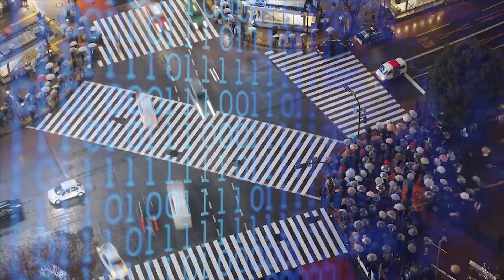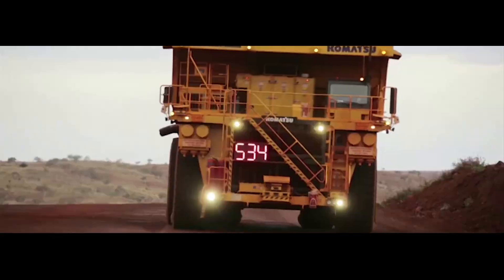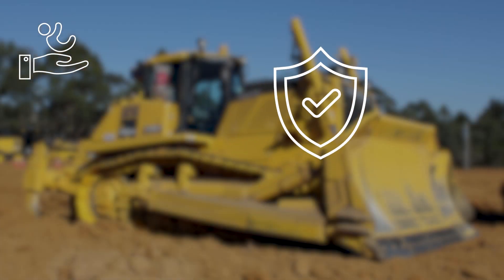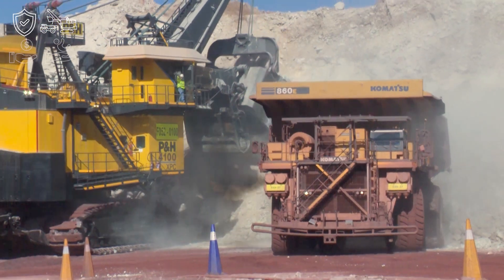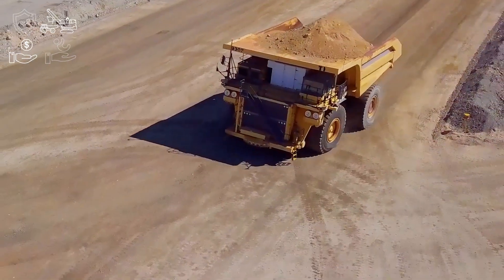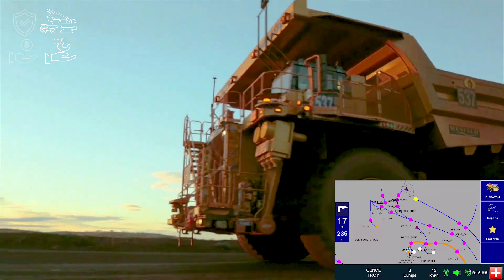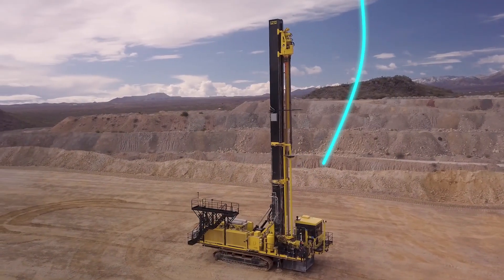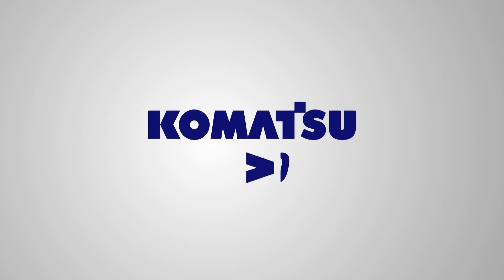Mining Solutions 2019 Final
Komatsu’s mining solutions team can tailor a Dantotsu solution providing your mining customers access to the world of IoT and BIG data. Tapping into Komatsu’s advanced technology systems and leveraging the power of big data and analytics, Komatsu is helping to bring mining performance to the next level.